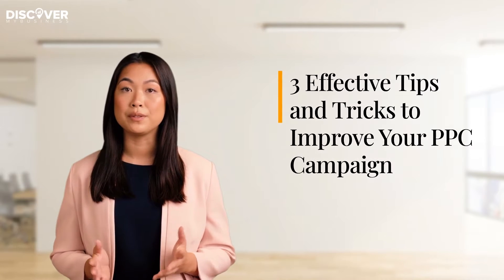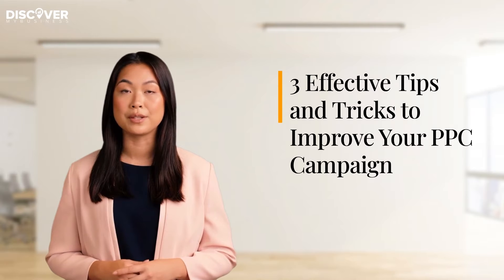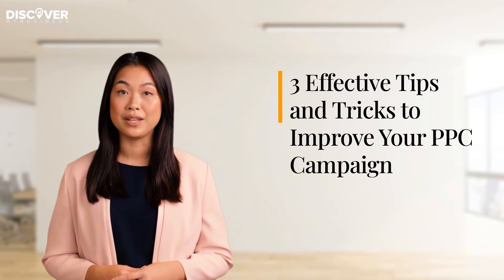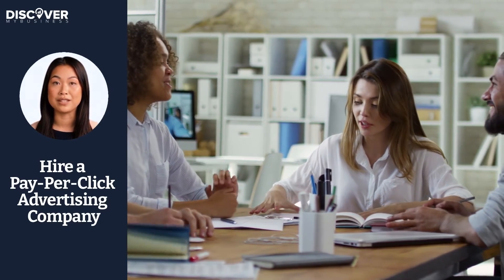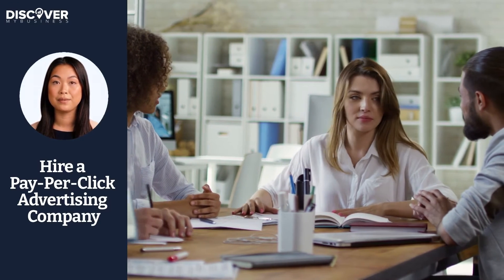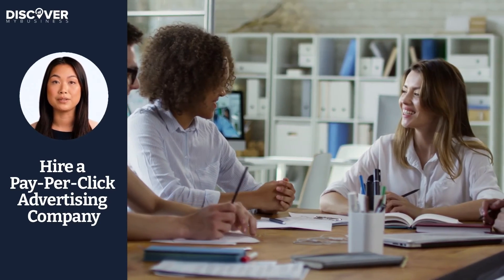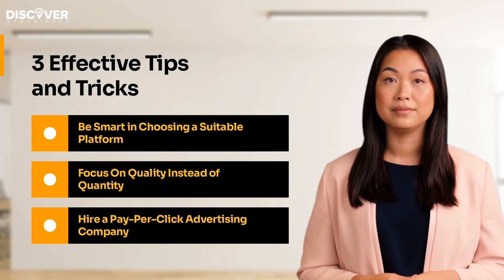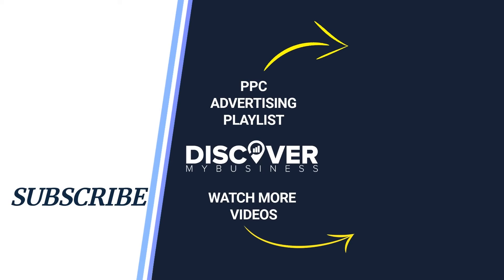3 Effective Tips and Tricks to Improve Your PPC Campaign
Looking to Improve Your PPC Campaign?

Hi! Today we’re going to tell you about 3 Effective Tips and Tricks to Improve Your PPC Campaign.

When done right, PPC strategies can make huge contributions to the growth and success of your company. So to make sure that you can make the most out of your PPC campaign, here are a few effective tips and tricks to help you succeed in this risky venture.

1) Be Smart in Choosing a Suitable Platform

There’s no denying that Google is the go-to platform of most companies when launching PPC campaigns. And yes, it does yield excellent results. Thus, there are lots of business owners that turn to Google ads every single time.
Aside from Google, you can also launch ad campaigns on Bing. You can even make use of social media platforms like Facebook, Twitter, and Instagram for marketing.

2) Focus On Quality Instead of Quantity

In the past, marketers took advantage of keyword density, spamming and squeezing as many keywords as possible into a single page of content. Today, Google’s algorithms actively punish websites that still practice keyword stuffing. For this reason, you’re better off focusing more on keyword quality instead of quantity, which means you must choose keywords that are relevant to your brand.

3) Hire a Pay-Per-Click Advertising Company

If you’re unsure how to approach and develop PPC campaigns, it would be wiser to outsource professional PPC marketing companies with more experience. This way, you’re less likely to encounter budgeting issues and marketing errors.

Conclusion
Indeed, pay-per-click advertising sounds relatively simple, but the truth is that it is an initiative that can be pretty tricky to handle and manage. There’s no denying that it is quite easy to make mistakes in creating and launching PPC campaigns. Thus, you have to be meticulous in your approach to ensure you don’t lose more than you gain.

00:00 - 00:24 - Welcome to our video!
00:25 - 00:53 - Be Smart in Choosing a Suitable Platform
00:54 - 01:19 - Focus On Quality Instead of Quantity
01:20 - 01:37 - Hire a Pay-Per-Click Advertising Company
01:38 - 01:57 - Conclusion
01:58 - 02:12 - Contact with us today!

USEFULL RESOURSES